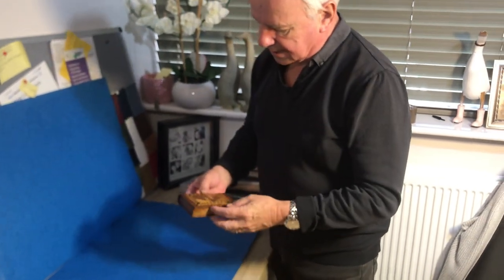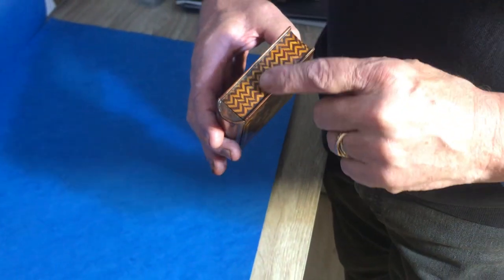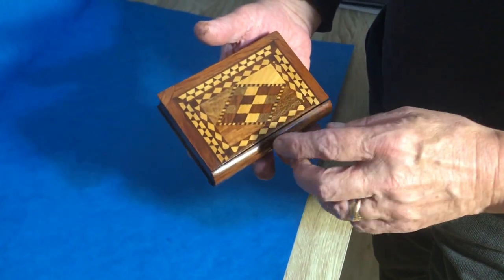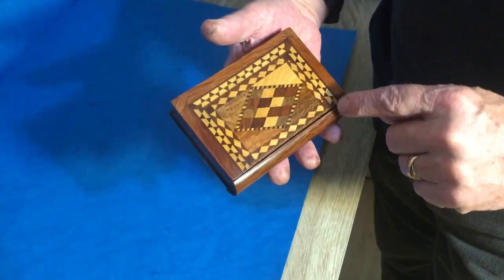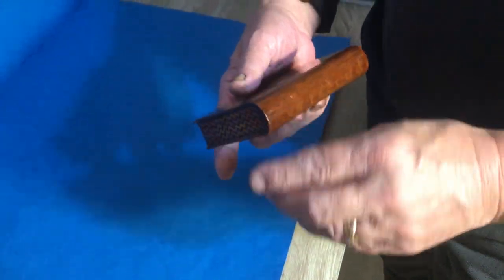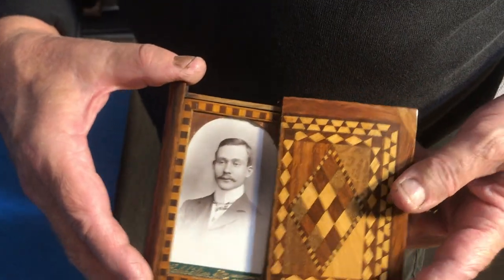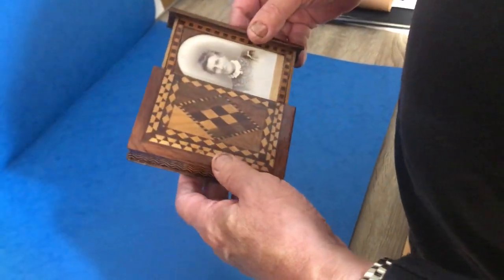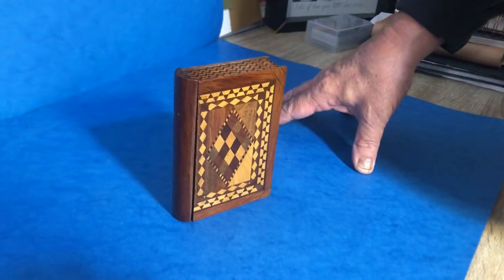Victorian Travelling Book / Photo Frame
Victorian inlaid partridge wood travelling Book/photo frame.
A superb inlaid book on the outside pull out the spine of the book to reveal a double photo frame. It dates back to c.1860
It measures 9 by 3 and stands 12.5 cm high , it measures 15cm wide when open.